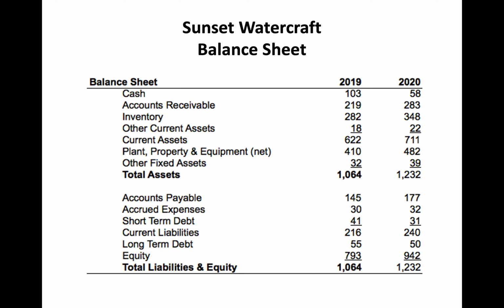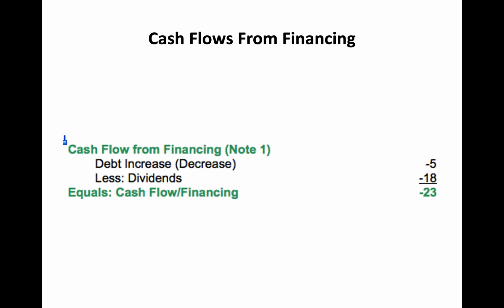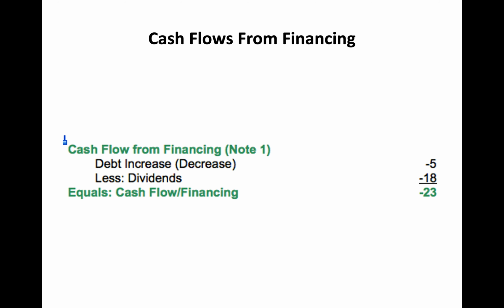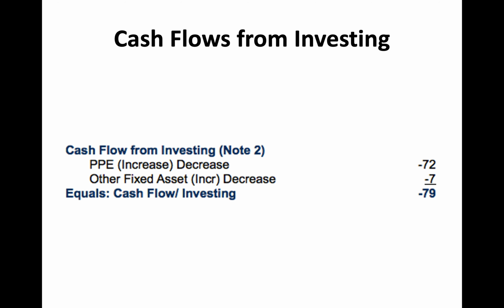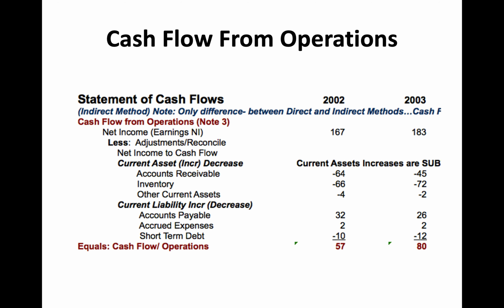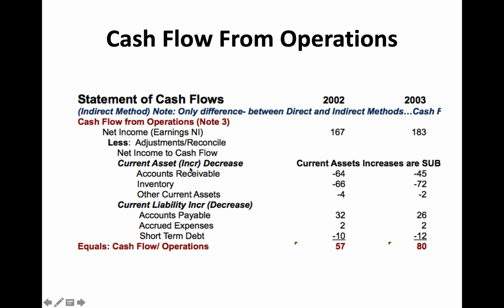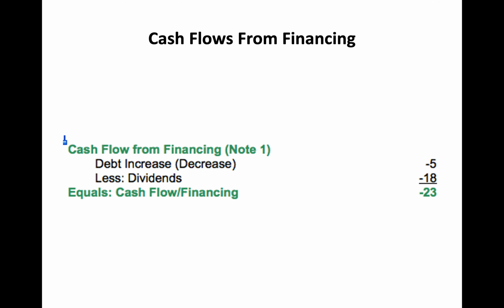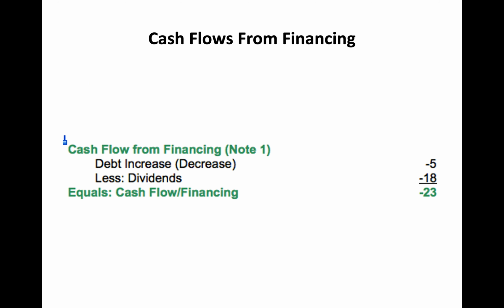Statement of Cash Flows: Direct Method and Indirect Method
This video explains the Statement of Cash Flows: Direct Method and Indirect Method. You'll learn about cash flows from operations, cash flows from investing, and cash flows from financing activities. These topics are covered on the FAR test of the CPA exam.